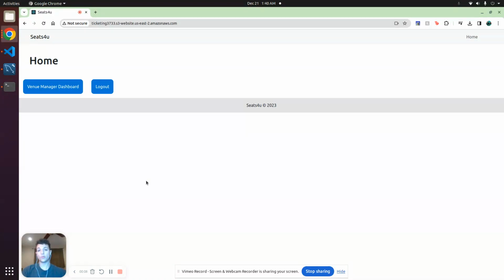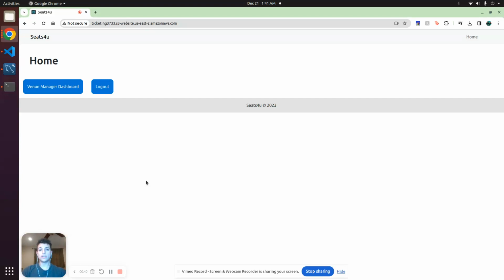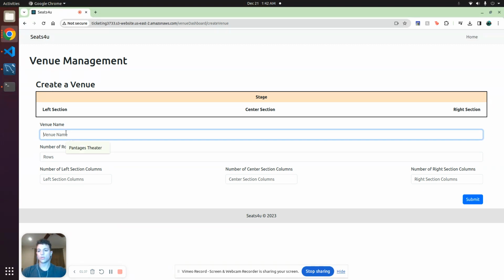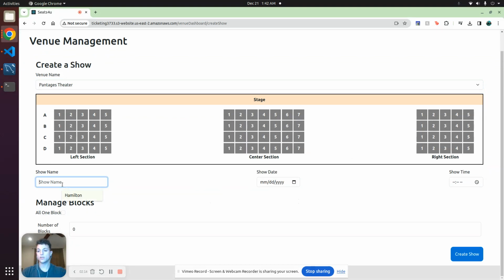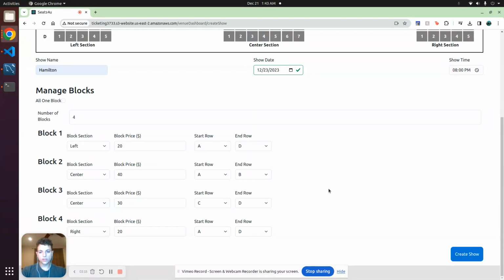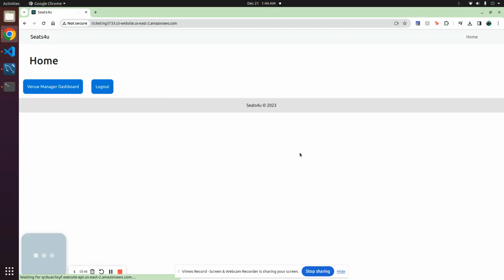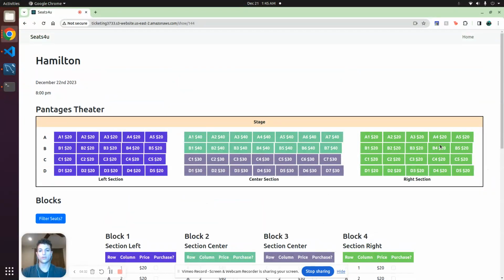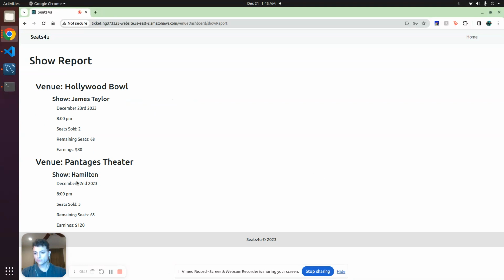seats4u - A software engineering project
Hello everyone!

I hope you enjoyed watching this video about my software engineering final project.